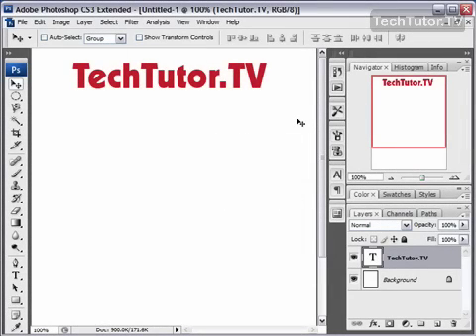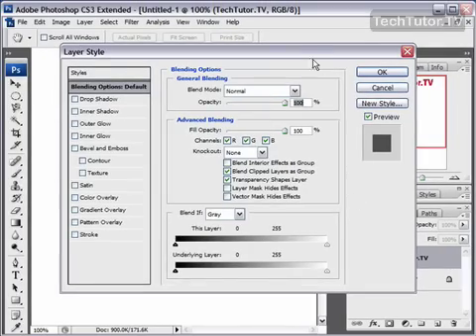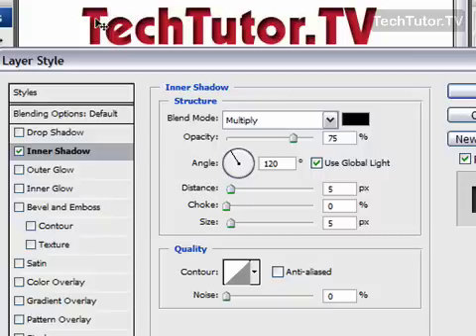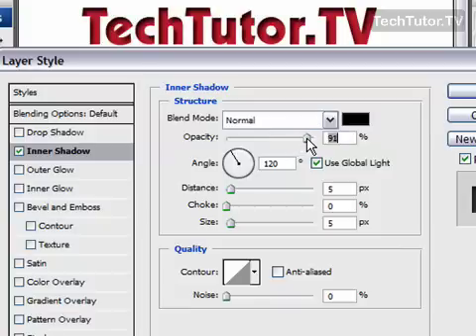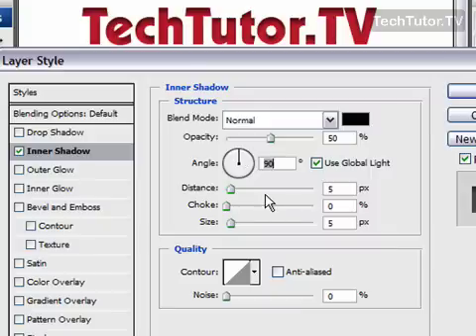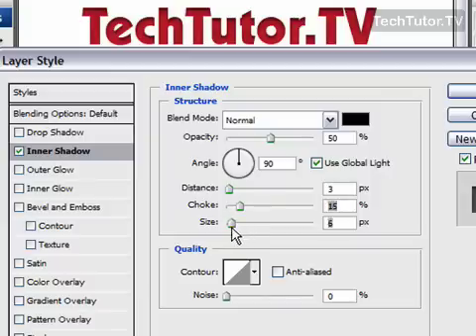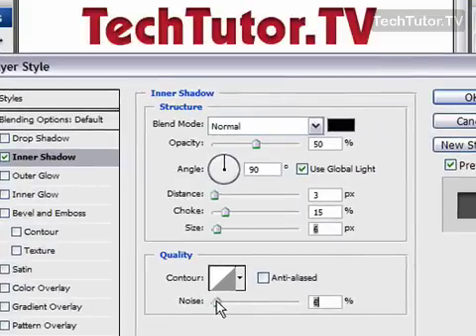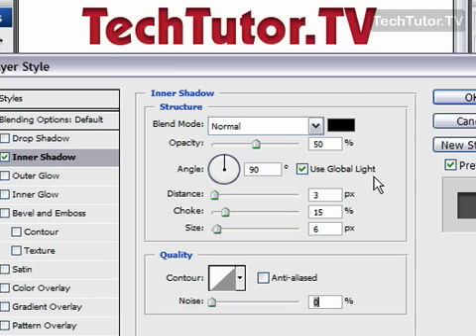Add an Inner Shadow Blending Option to Text in Photoshop CS3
See a higher quality video on TechTutor.TV! Apply an inner shadow to text in your Adobe Photoshop CS3 document to make you text look indented or stamped into your canvas. In this video tutorial, you will learn how to add an inner shadow blending option to text in Photoshop CS3. See higher quality tutorials all for FREE